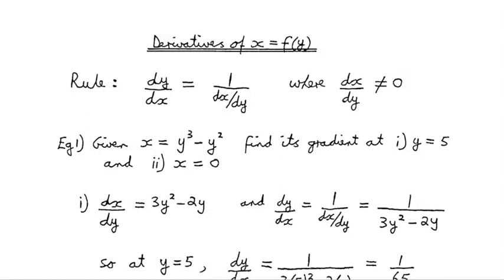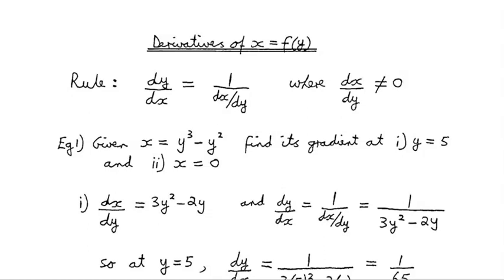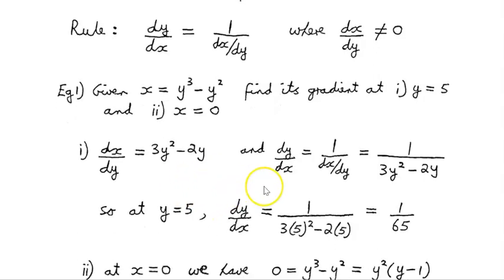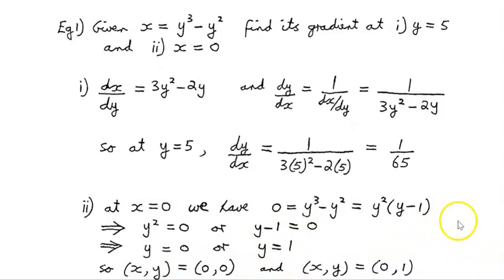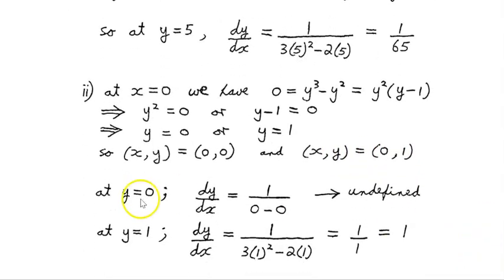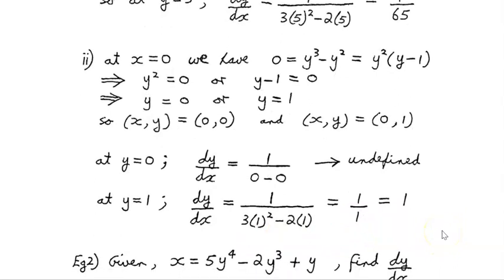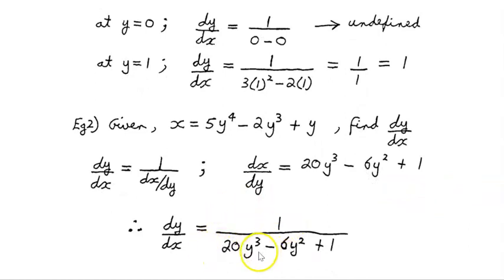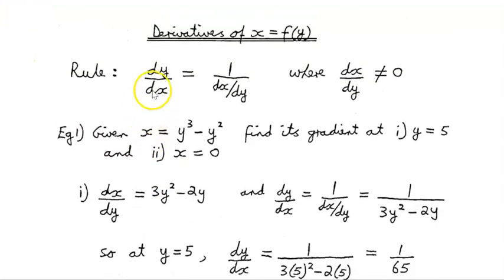31 - Derivatives of x = f(y)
This video looks at finding the derivative of a function of the form x = f(y) and then using the reciprocal of dx/dy to obtain dy/dx.